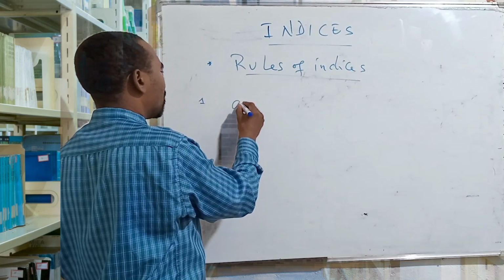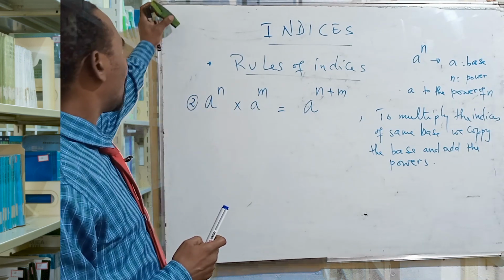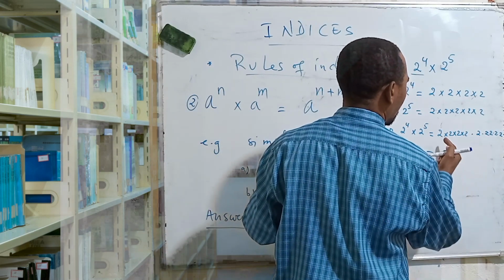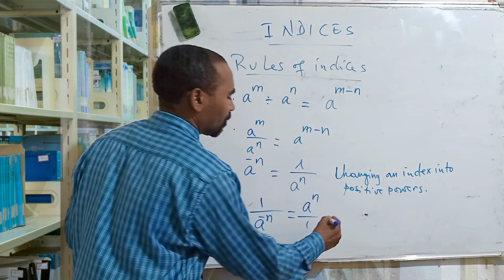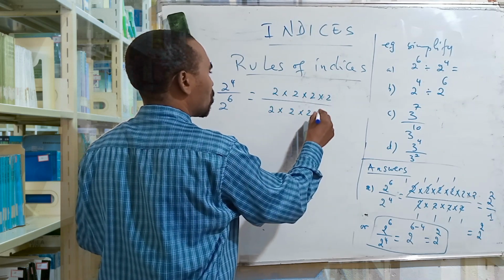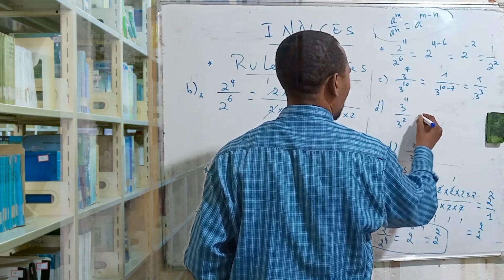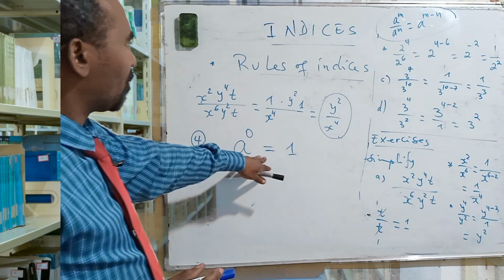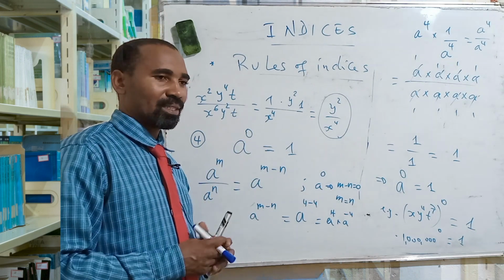How to perform Indices